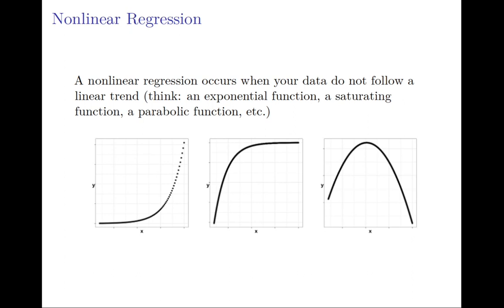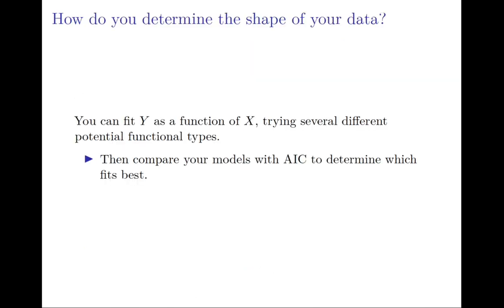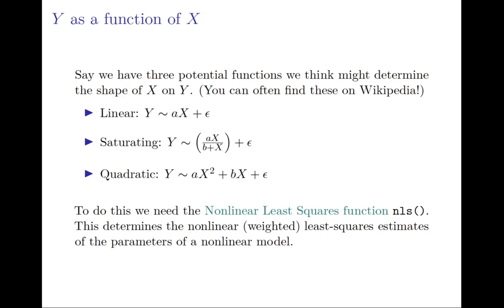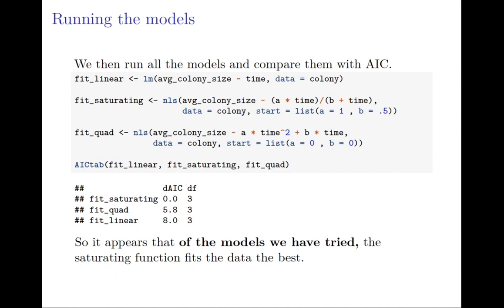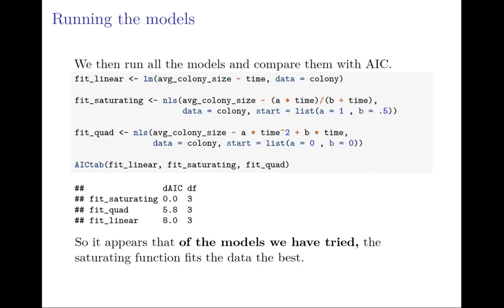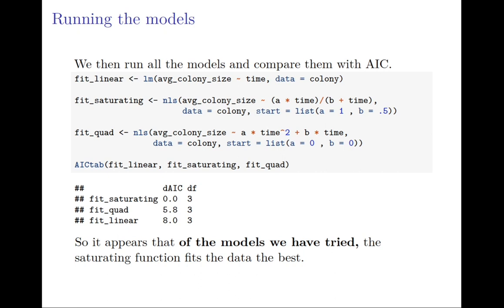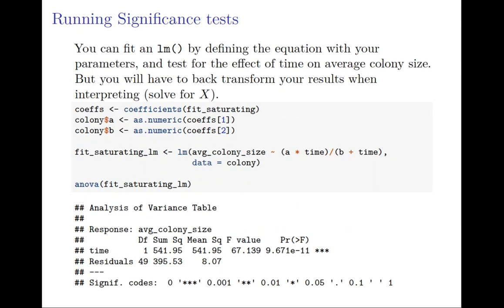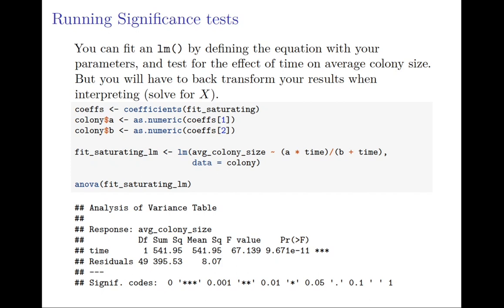05.1 NonLinear Models